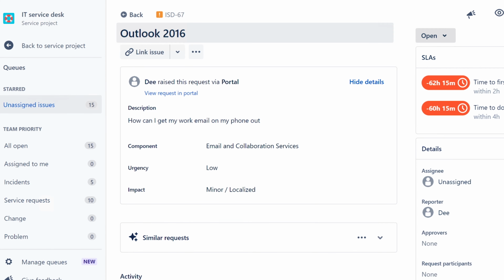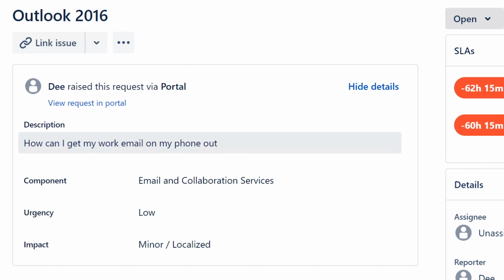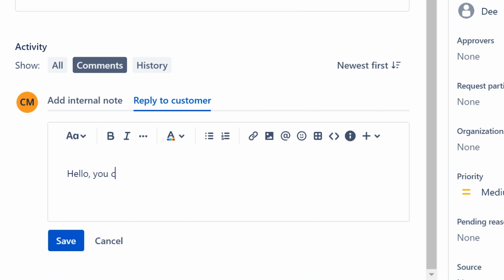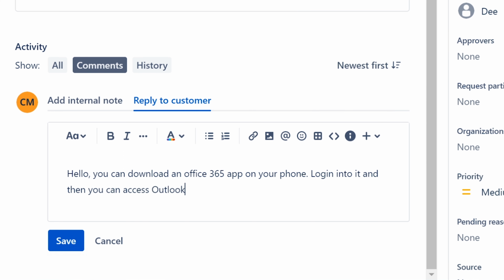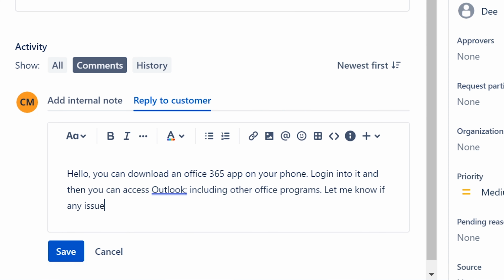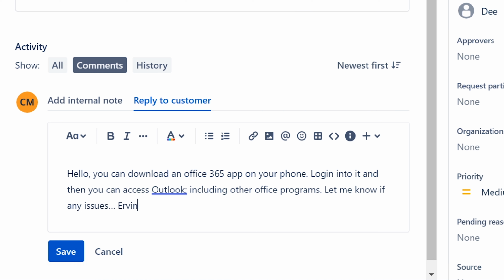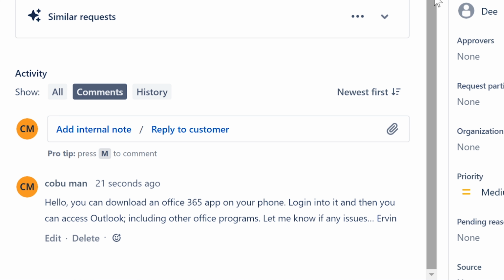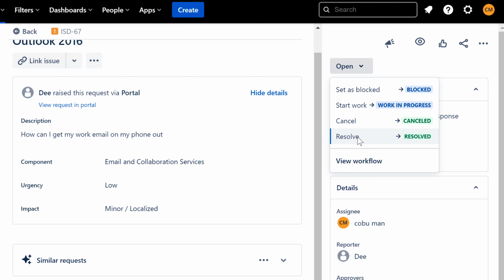Tech Support, Using Outlook on Android or iPhone for Work Email